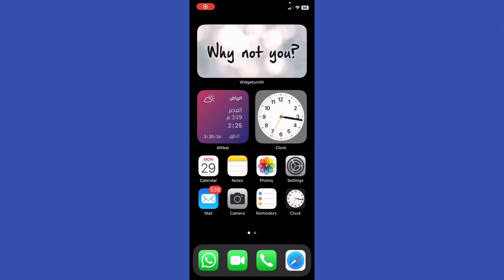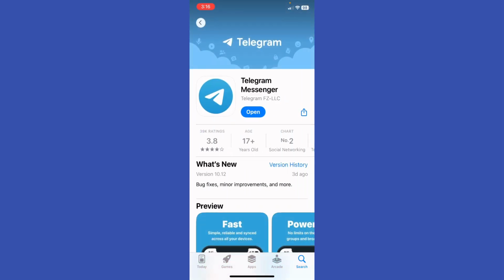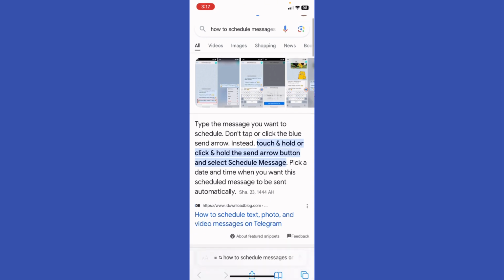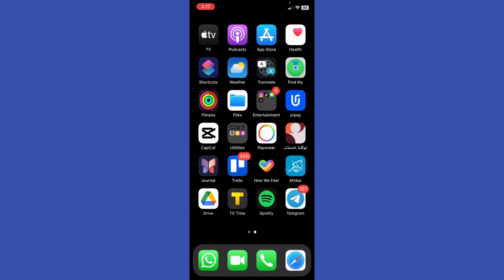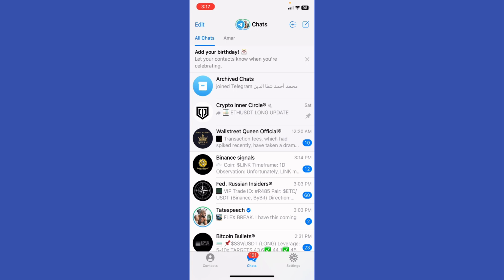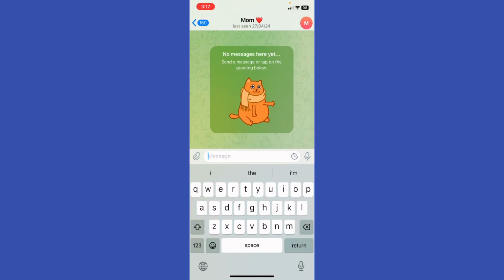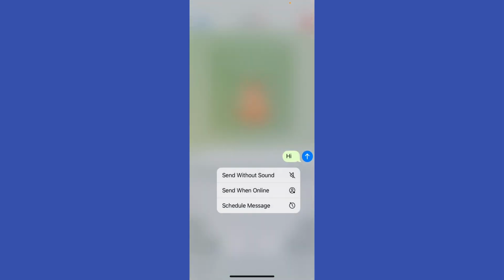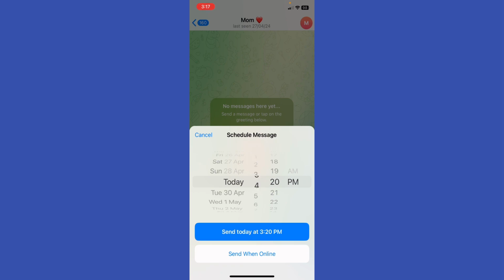How to schedule messages on telegram (2024)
How to schedule message on telegram

In this video i´ll show you How to schedule message on telegram. The method is very simple and clearly described in the video. follow all the steps & schedule message on telegram